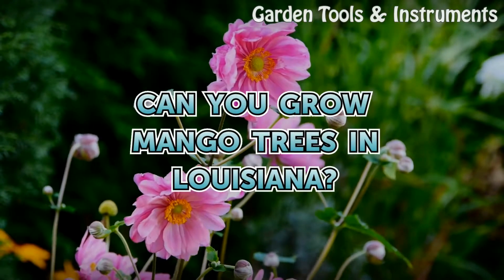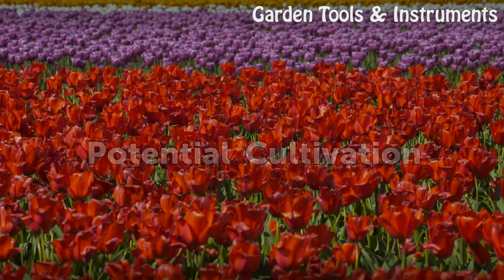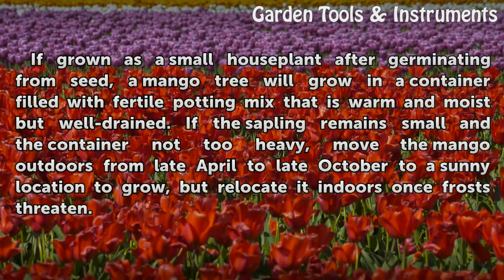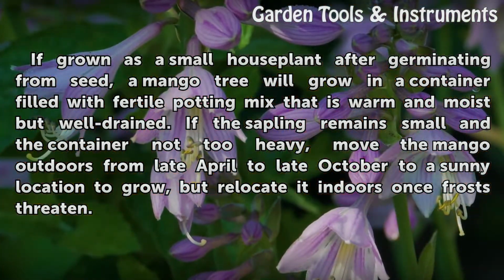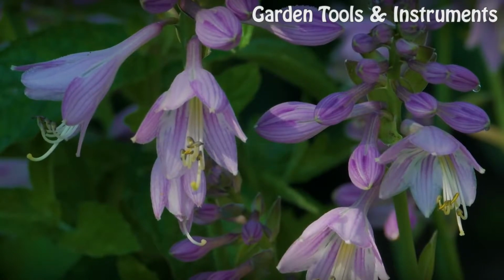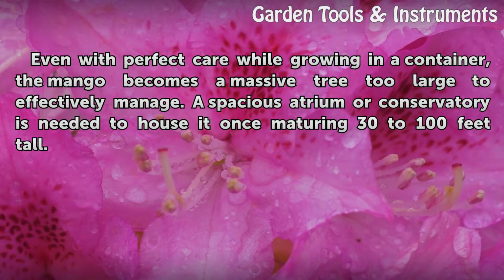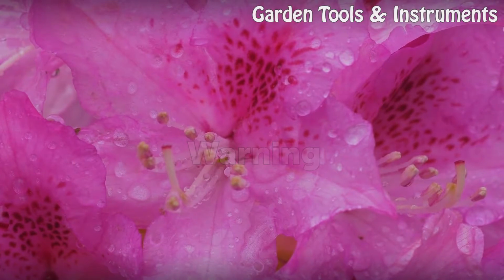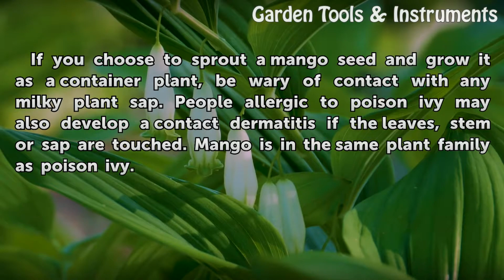Can You Grow Mango Trees in Louisiana?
Can You Grow Mango Trees in Louisiana?. Mango trees (Mangifera indica), native to frost-free tropical southern Asia, will not survive outdoors in Louisiana. The Bayou State's winter low temperatures between 10 and 25 degrees Fahrenheit will kill the mango tree. Growing mango trees outdoors in a permanent location isn't practical.

Table of contents Can You Grow Mango Trees in Louisiana?
Potential Cultivation 00:40
Size 01:08
Warning 01:28